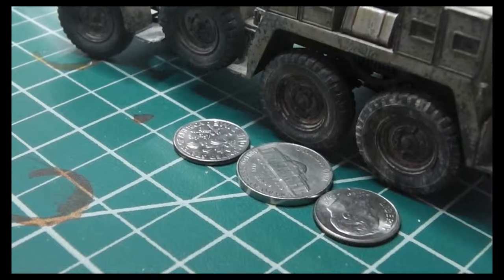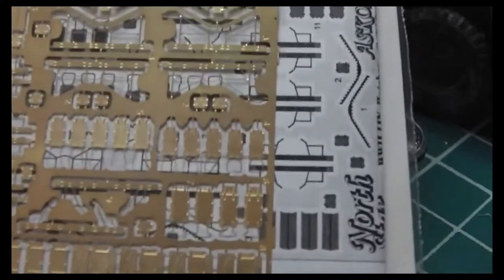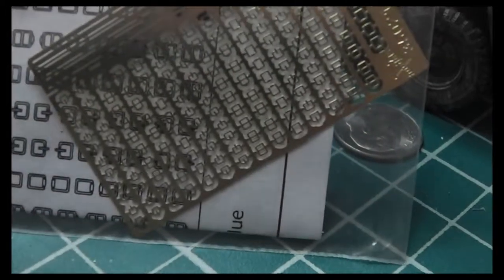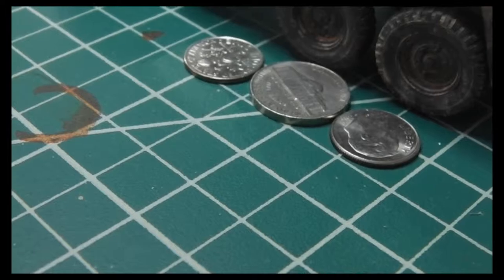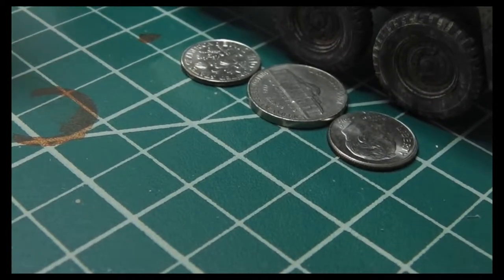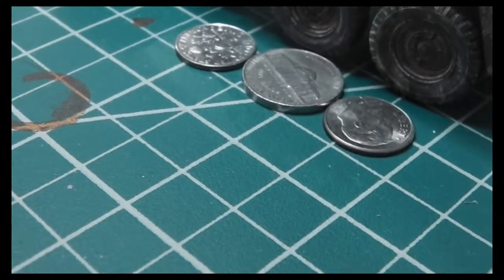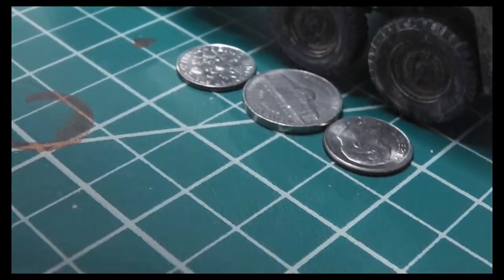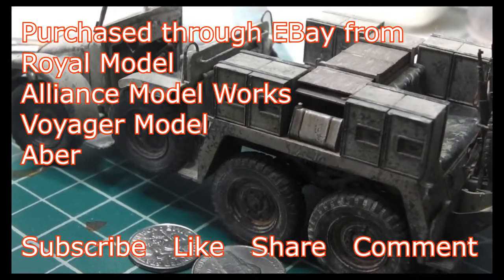Accessories Review for 1/35th scale Models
photo etch accessories for 1/35th scale tanks and truck, product review of tie downs, handles and hinges